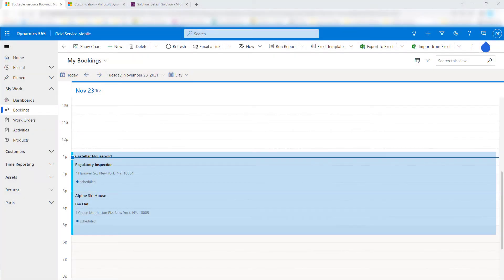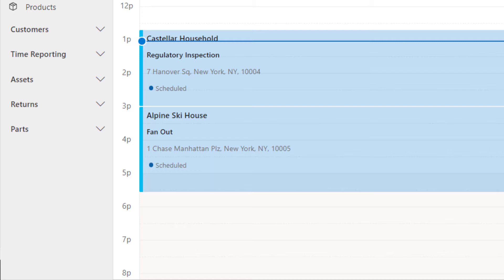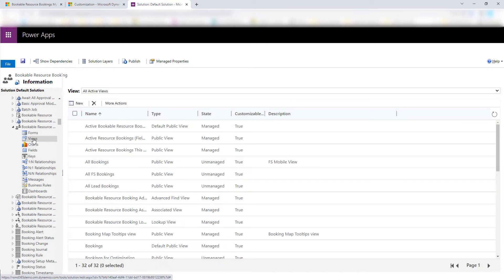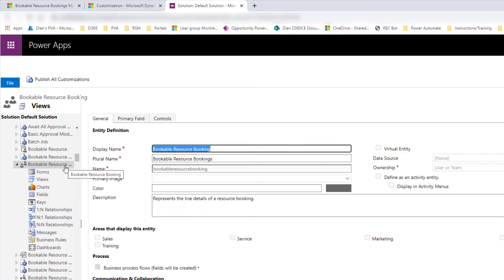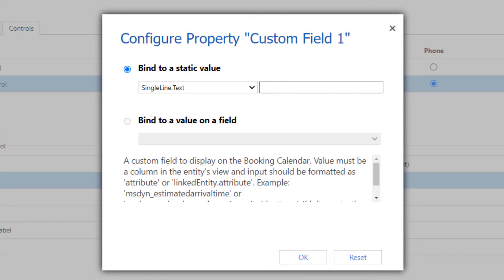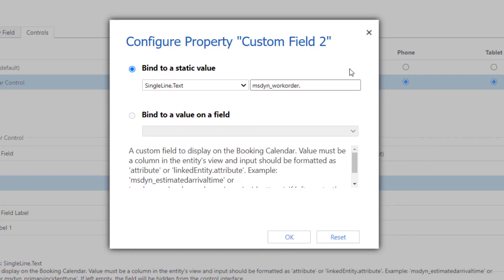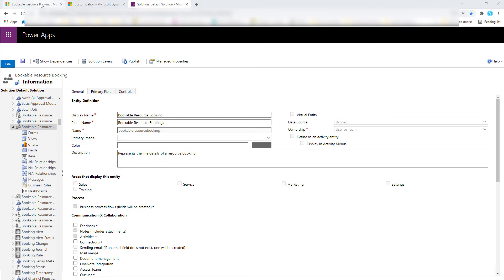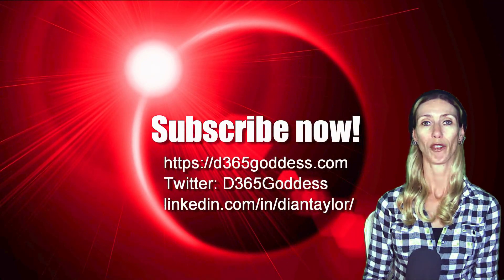Customizing the booking calendar control in the Field Service mobile app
In this video I will show you how to configure the booking calendar control for the Dynamics 365 Field Service mobile app.